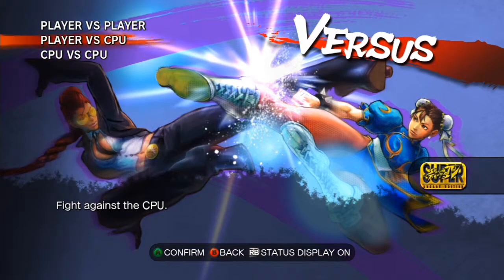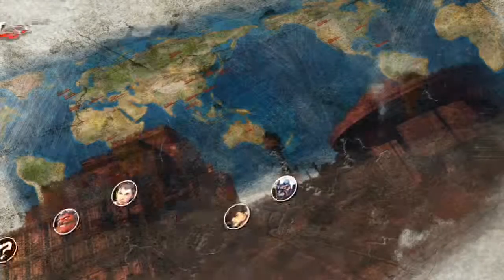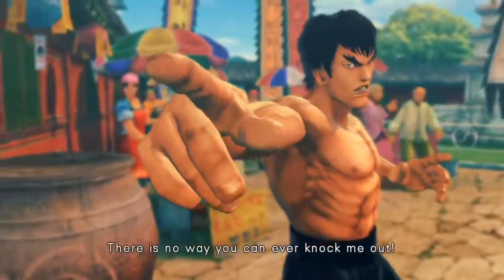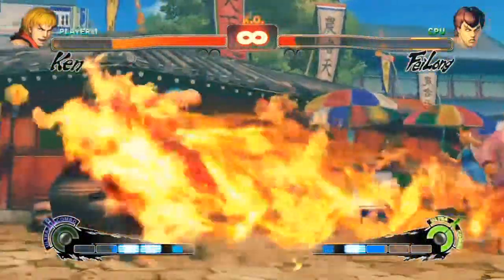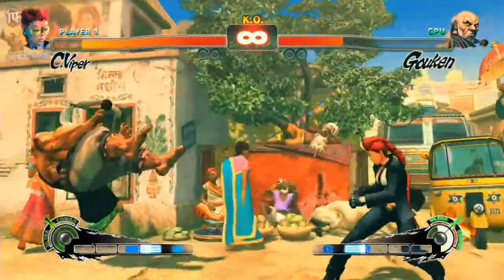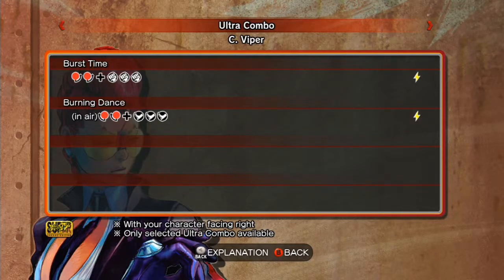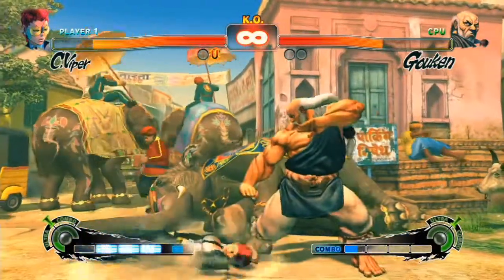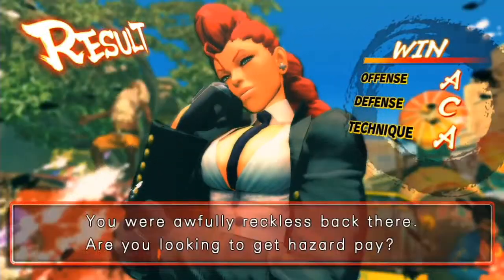Build a 1,000 Dollar Editing PC!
-Build an EPIC Editing PC for 1,000 dollars, TONS of possibilities with this build.

-IF YOU HAVE ANY QUESTIONS ABOUT THE BUILD, OR DIFFERENT PARTS TO USE IN IT, THEN ASK, THIS IS NOT LIKE A GAMING BUILD THEREFORE I DIDN'T LIST OTHER POSSIBLE PARTS TO USE.

-Like me on FaceBook @ to be updated with all my personal Jizz...I mean stuff, yeah. stuff.